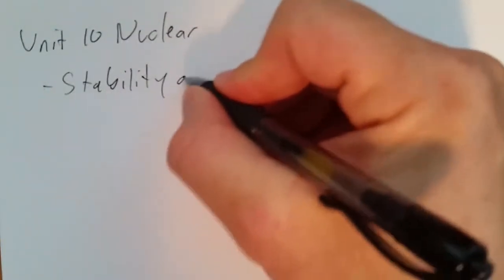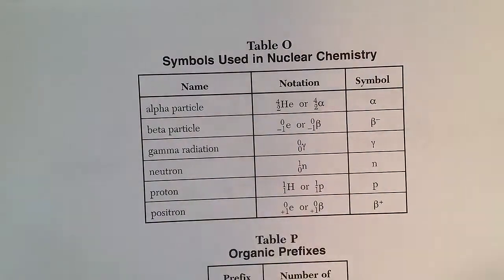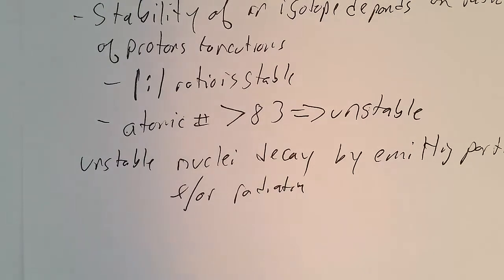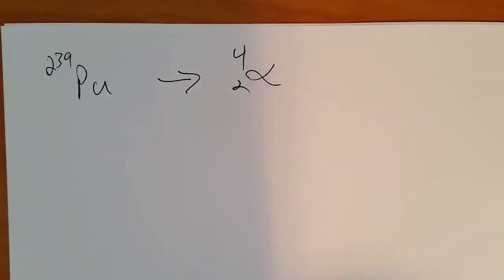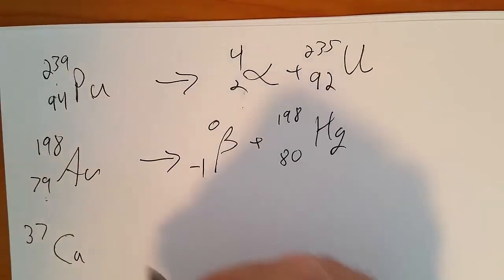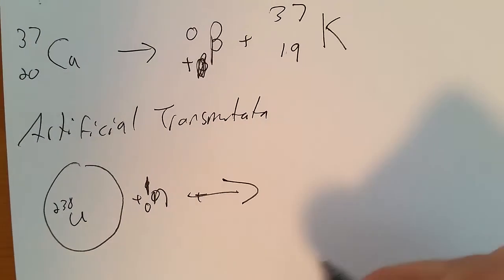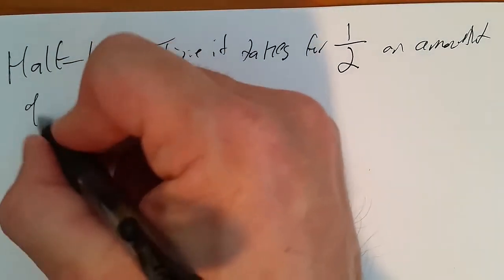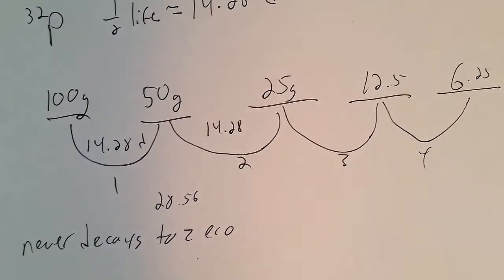Review Unit 10